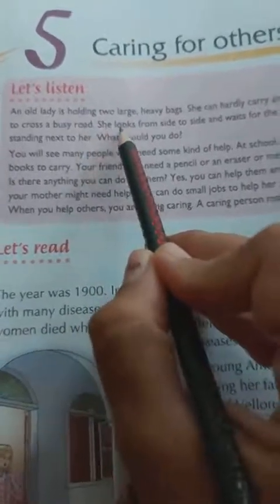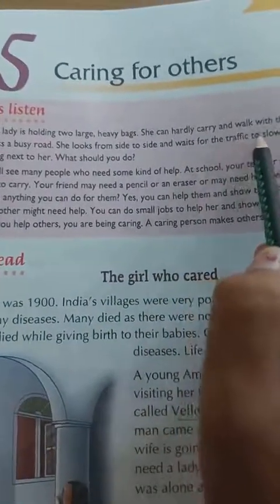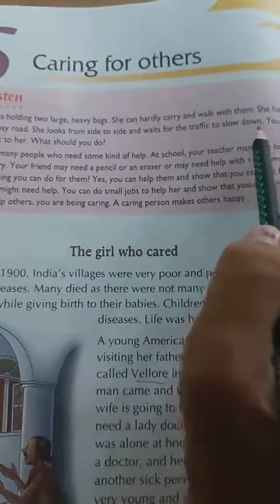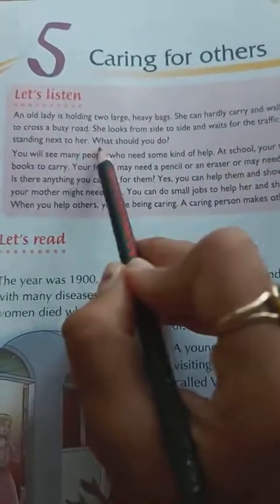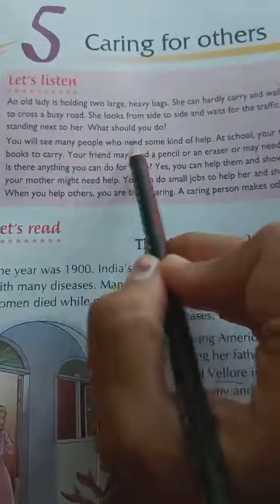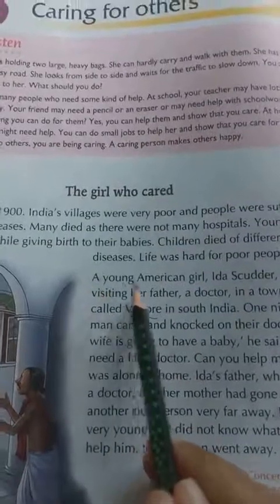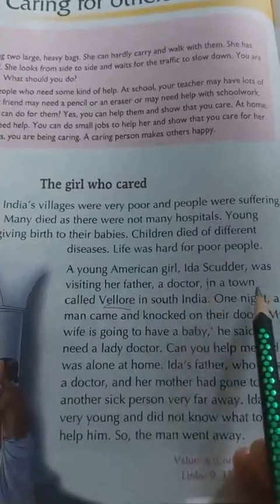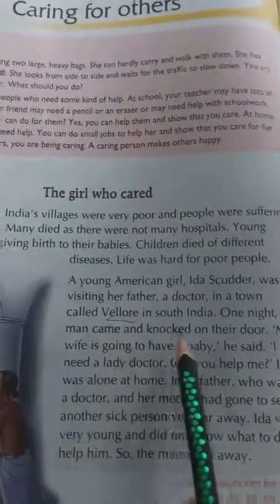Class: 4 | Subject: V.E | Date: 11.09.2021